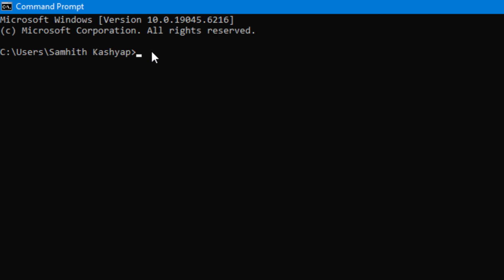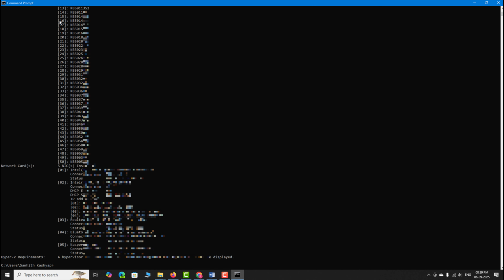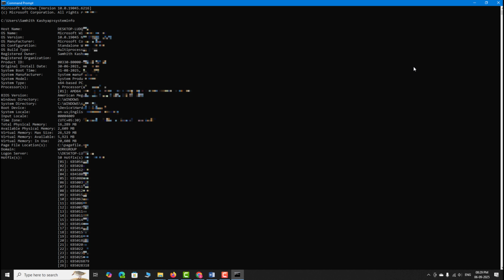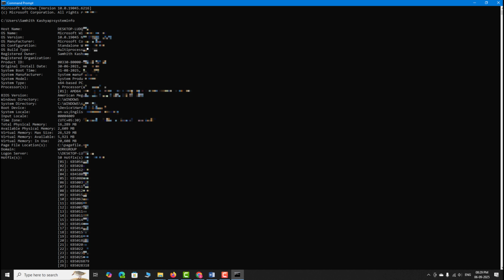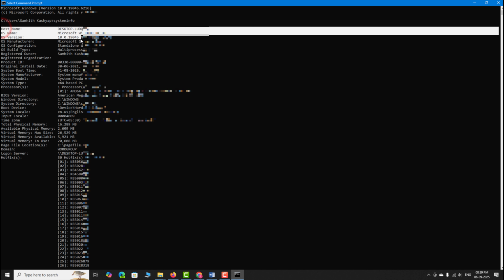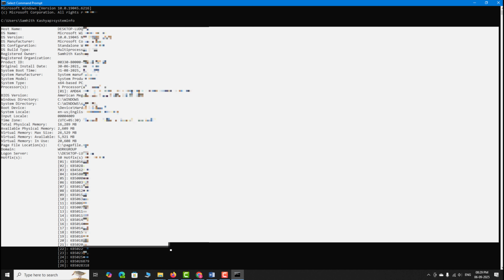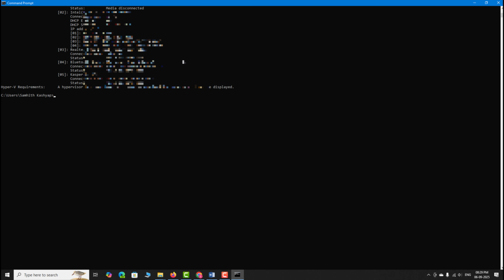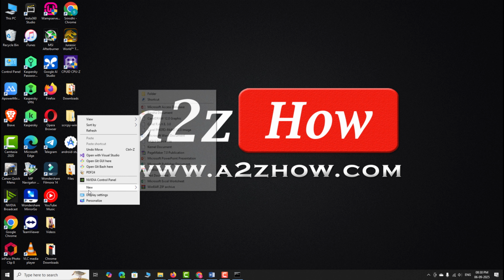How to Check Your System Information Using Command Prompt (CMD)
0:00 Subscribe to Our Youtube Channel and Press the Bell Icon for Latest Updates
0:05 How to Check Your System Information Using Command Prompt (CMD)
0:09 In the Windows Search Bar, type CMD.
0:15 Click on Command Prompt from the results.
0:19 The Command Prompt window will open on your desktop.
0:24 To check your complete system information, type: systeminfo and press Enter.
0:33 A detailed list of system information will now be displayed on the screen.
0:38 To save this information, select all the text and press Ctrl + C to copy it.
0:47 Open a Notepad document, paste the copied information, and save the file for future reference.
1:05 That’s how you can check your system information using Command Prompt (CMD).
1:09 Thank you for watching.